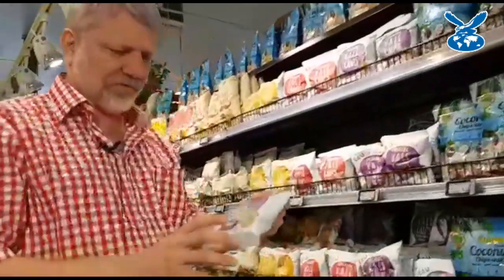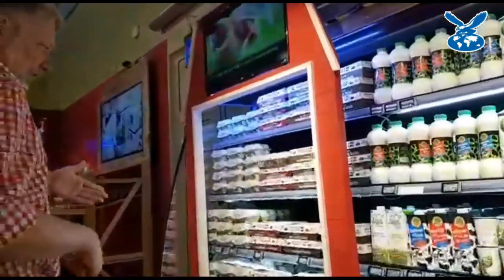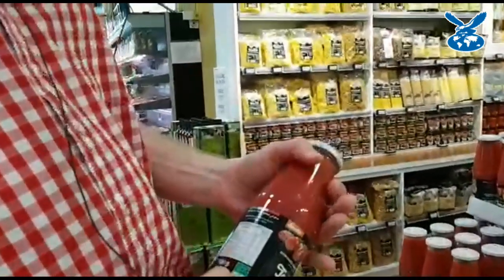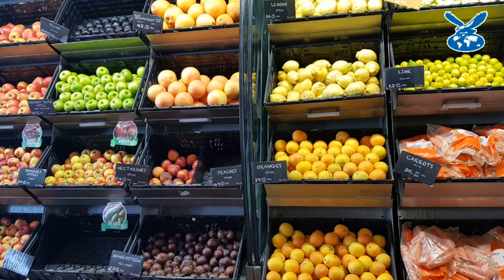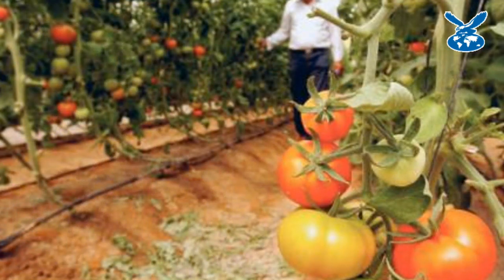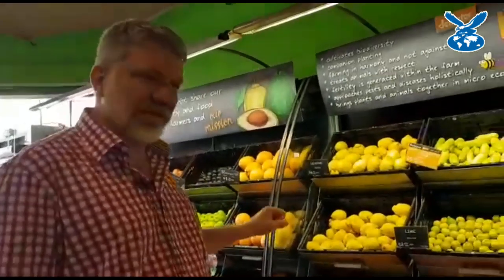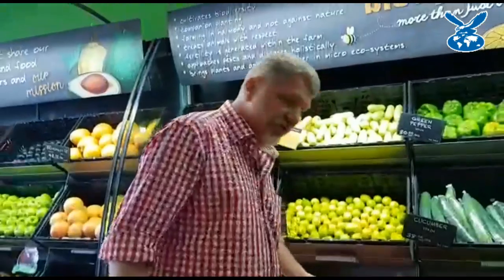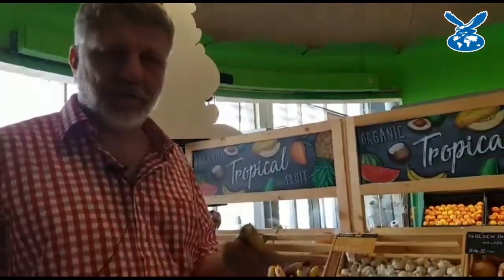How to identify organic food products?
Do labels matters? Explain organic food expert.